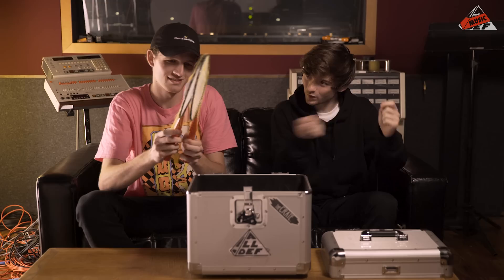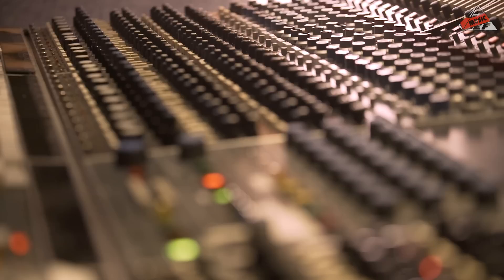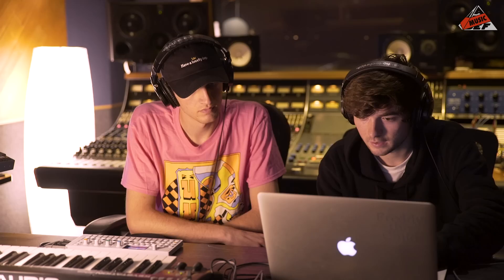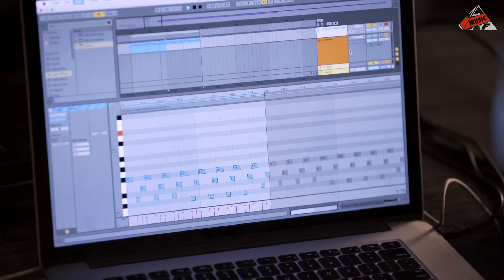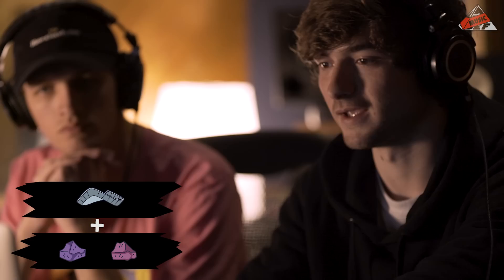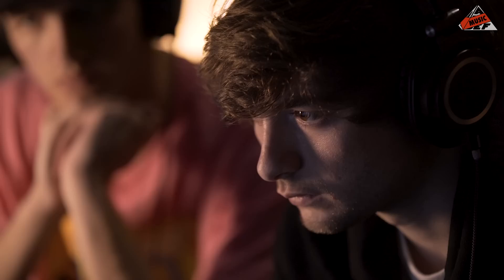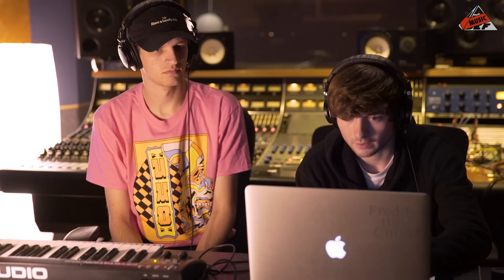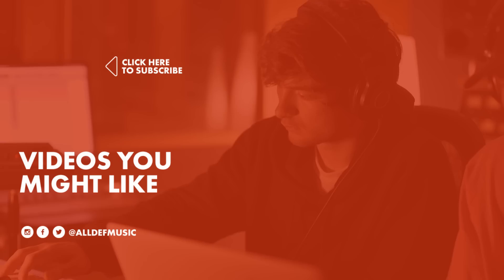Louis The Child Makes A Beat On The Spot | The Crate | All Def Music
Duo, Louis The Child, known for their ability to create electronic infused hip-hop tracks, takes on our crate challenge, making a beat with five random items.

Director, Exec Prod, Prod: Amy Glickman-Brown

About All Def Music:

All Def Music's mission is to bring a voice to the voiceless by focusing on artists who are defining the next up in Hip Hop.